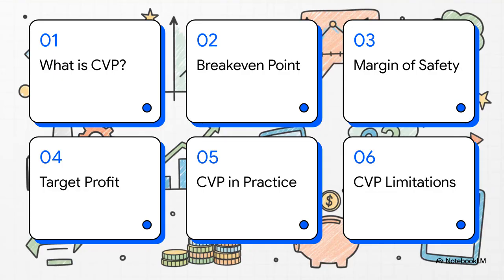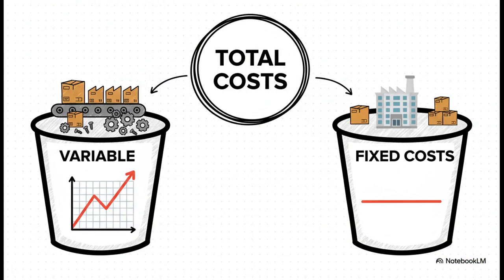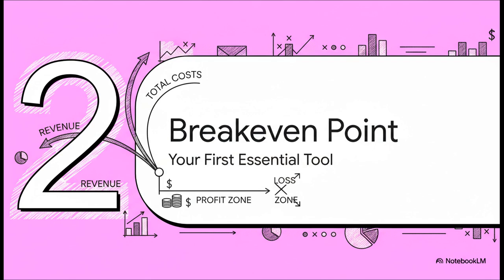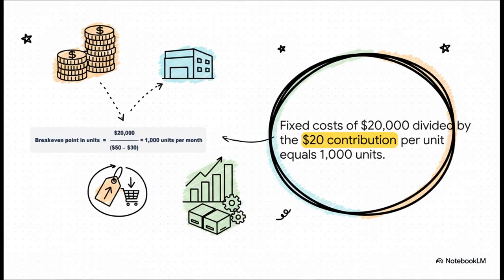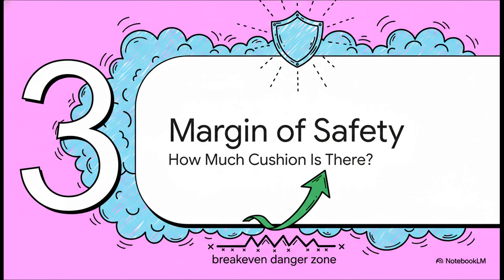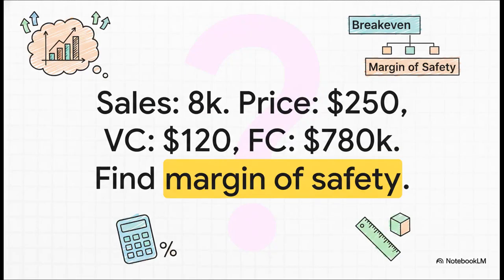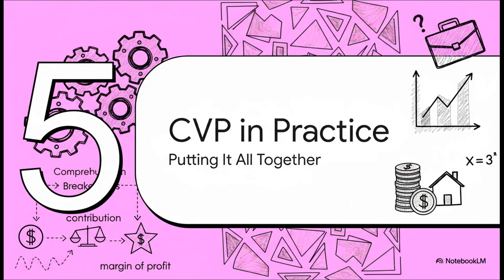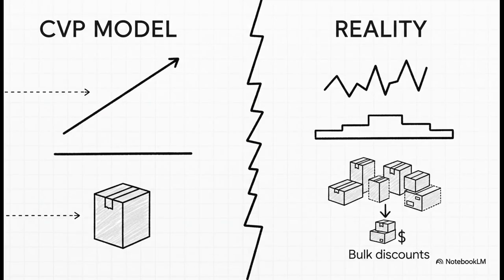Mastering CVP Analysis Breakeven Point, Margin of Safety, and Target Profit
Unlock the secrets of business profitability with our deep dive into Cost-Volume-Profit (CVP) Analysis

In this video, we explore the essential study of how changes in fixed costs, variable costs, sales prices, and quantity affect future profits. Whether you are a student or a business owner, understanding the relationship between cost, volume, and profit is the key to making informed financial decisions.
What you will learn in this lesson:
• What is CVP Analysis? We break down how to categorize costs into variable costs (which vary with production) and fixed costs (which remain constant like rent and salaries).
• The Power of Contribution: Learn how to calculate the amount remaining after deducting variable costs from revenue to see what’s available to cover fixed costs.
• Finding the Breakeven Point (BEP): We provide the step-by-step formula to find the exact level of sales where your business makes zero profit and zero loss.
• Margin of Safety: Understand how to calculate your "cushion" between expected sales and the breakeven point to minimize risk.
• Target Profit Planning: Learn how to calculate the exact number of sales units required to achieve a specific profit goal.
• Real-World Practice: Follow along as we solve several practical examples (Questions 01–06) involving companies like ABC, RST, and LMN to see these formulas in action.
• The Limitations: We also discuss the critical assumptions of breakeven analysis, such as constant costs and linear revenue, so you know when and how to use this tool effectively.
Key Formulas Covered:
• Contribution = Sales Value – Variable Costs
• Breakeven point (units) = Fixed Cost / Contribution per unit
• Margin of safety (units) = Projected sales – Breakeven sales
• Sales units for Target Profit = (Fixed costs + Target Profit) / Contribution per unit
(Note: The following sections for "Timestamps" and "Hashtags" are standard YouTube features and are not explicitly derived from the sources.)
Timestamps: 0:00 - Introduction to CVP Analysis 0:45 - Variable vs. Fixed Costs 1:30 - Understanding Contribution 2:15 - How to Calculate Breakeven Point 4:00 - Margin of Safety Explained 6:30 - Calculating Sales for Target Profit 8:00 - Practice Problems & Examples 10:30 - Limitations of Breakeven Analysis 12:00 - Conclusion